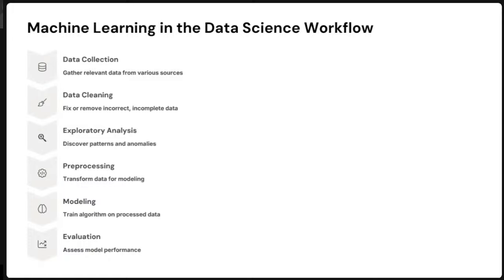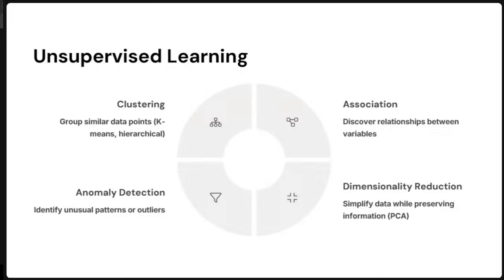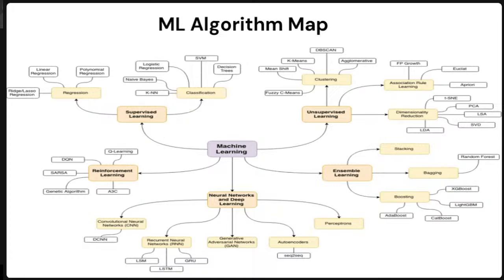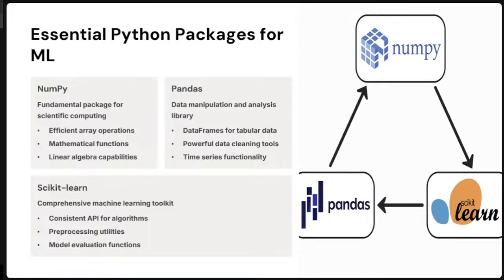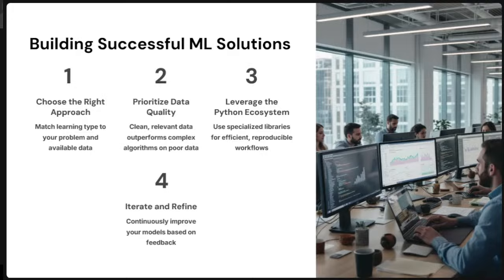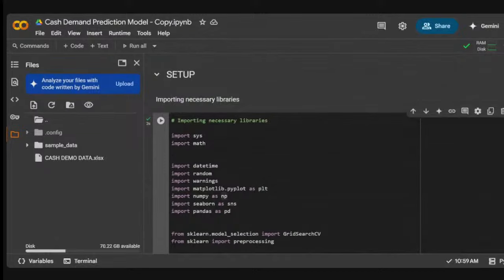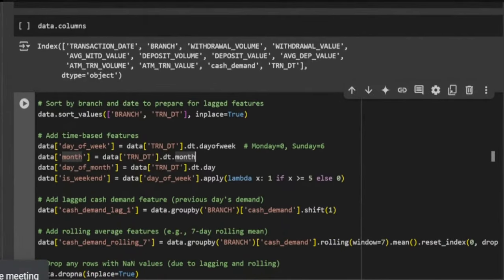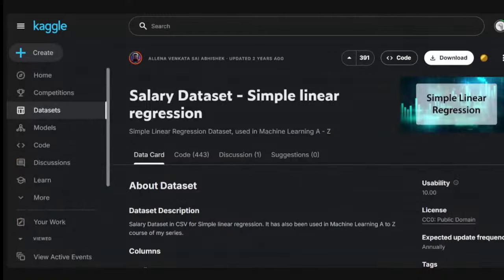The ABCs of Machine Learning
Join Data Bros Tech for a beginner-friendly live webinar on The ABCs of Machine Learning, where you'll learn the fundamentals of ML and how to build your first model from scratch.

Date: Saturday, 14th June, 2025
Time: 10:00 AM – 12:00 PM (WAT)
Platform: Google Meet
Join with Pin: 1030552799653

👥 Meet the Panel
Host: Enyinna David – Senior Information Analyst

Community Manager: Izunna Isaac – Business Analyst

Speaker: Seyi Enoch – AI Engineer

Team Members:

Joseph Uche – Cybersecurity Analyst

James Igwe – Project Manager

What You'll Learn:

Introduction to Machine Learning concepts

Step-by-step guide to building your first ML model

Live Q&A with our experts

Beginners curious about AI and Machine Learning

Students and professionals exploring tech careers

Anyone looking to gain hands-on ML knowledge

Facebook | YouTube |  TikTok → @databrostech